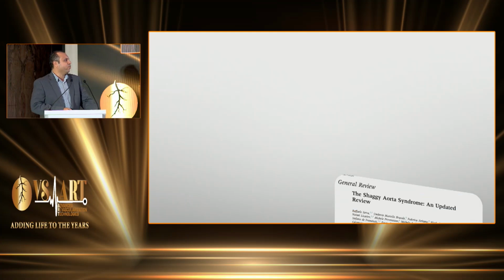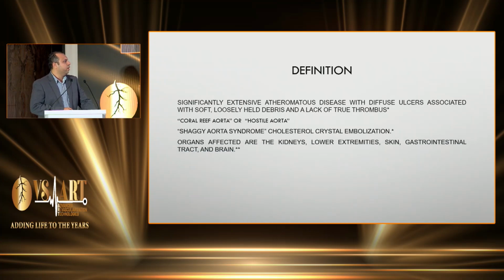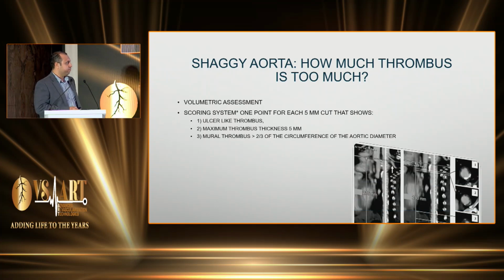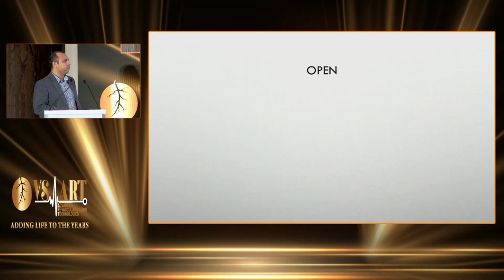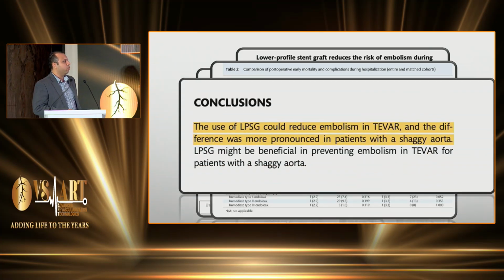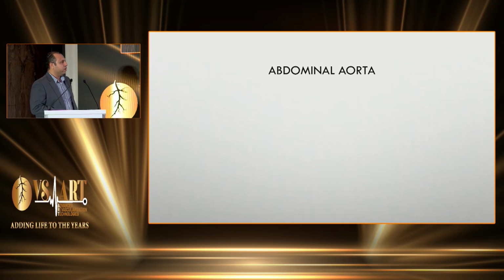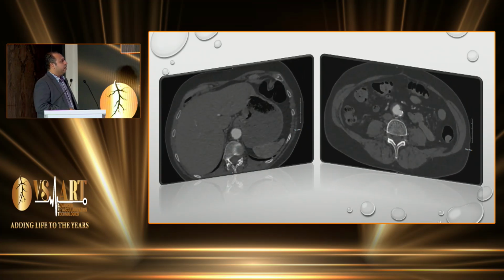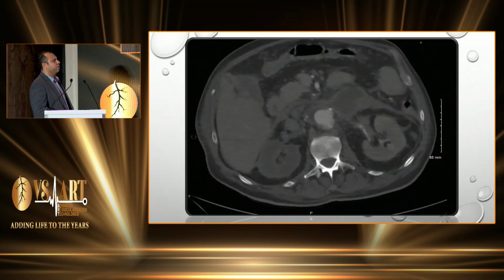Shaggy Aorta: Management Strategies and Clinical Implications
mohamed elkassaby